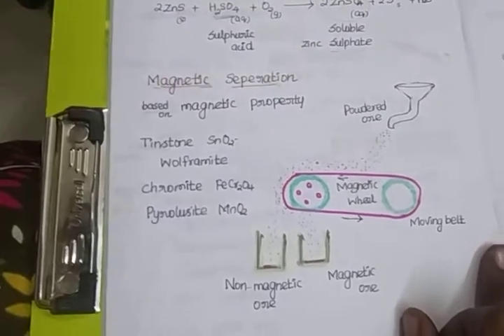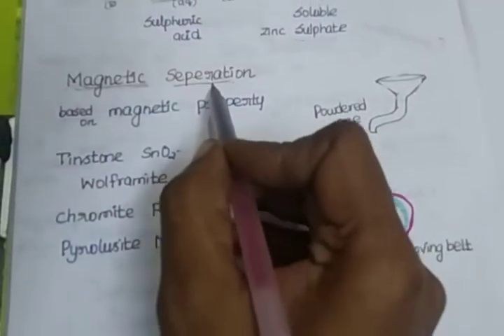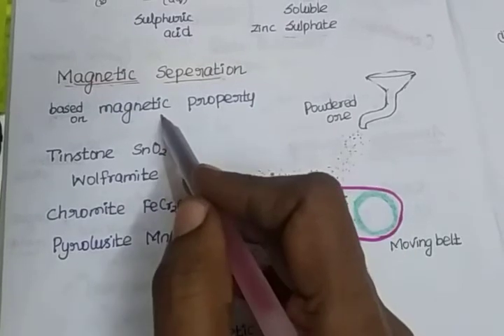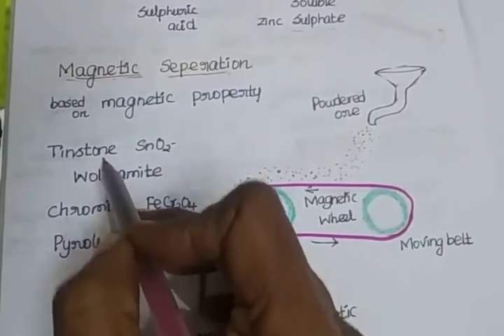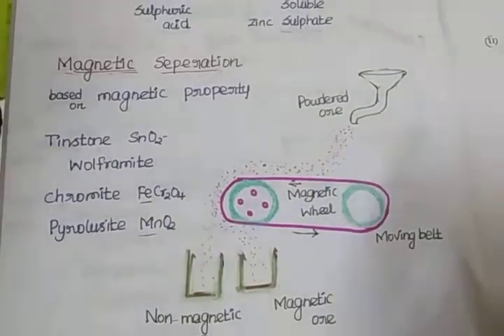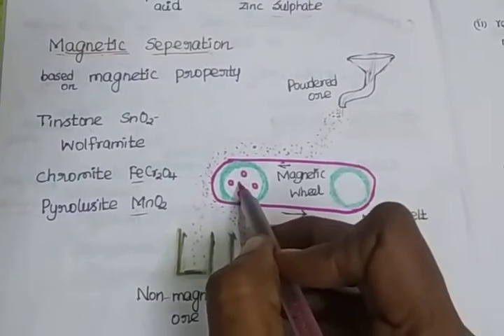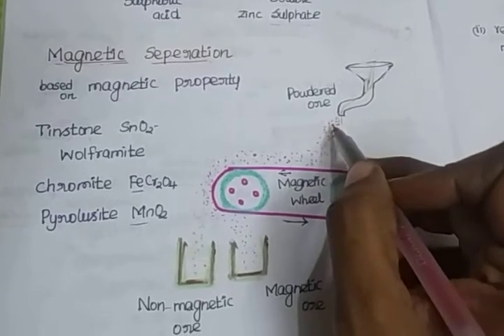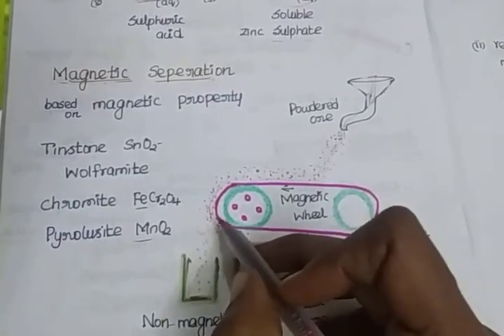Metallurgy - Magnetic separation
Samacheer kalvi- 12th Std Chemistry- Unit 1